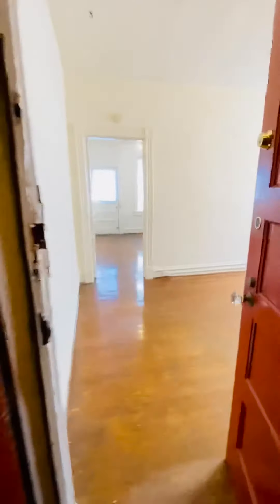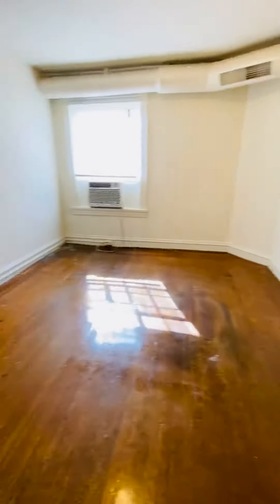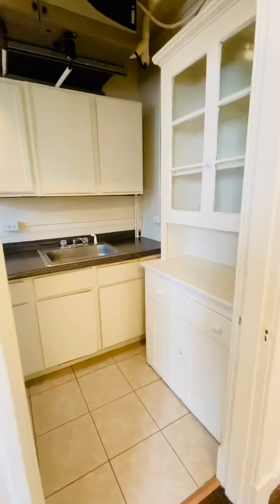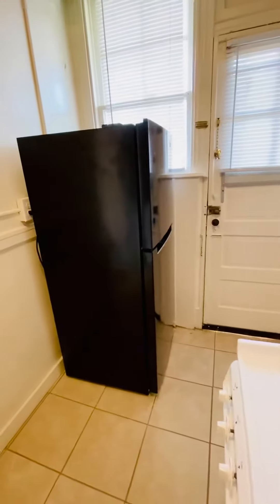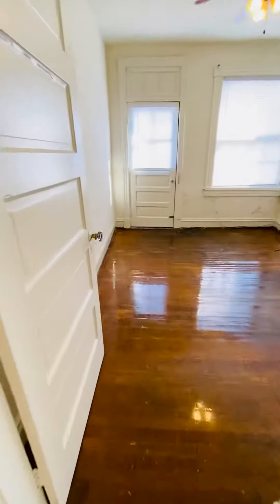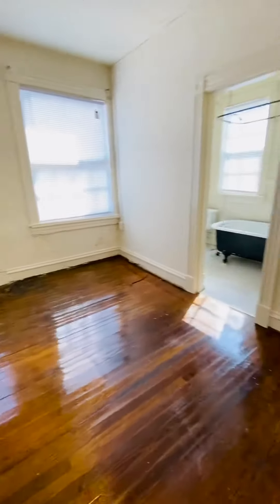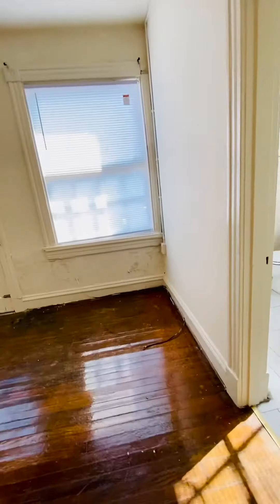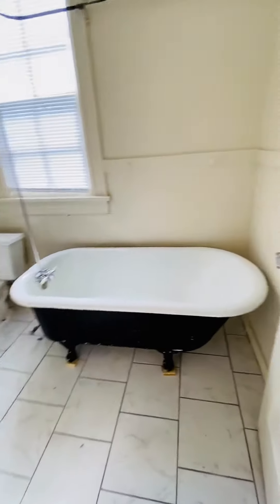2710 Grace 11